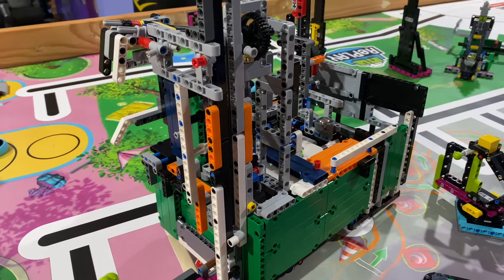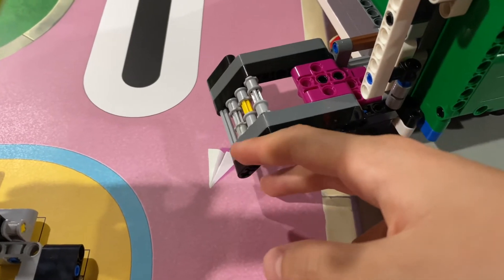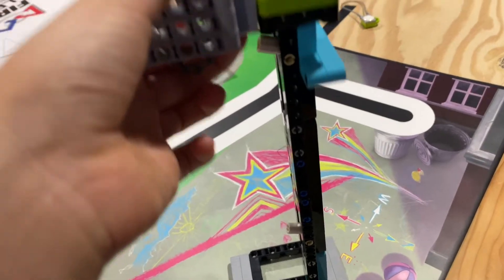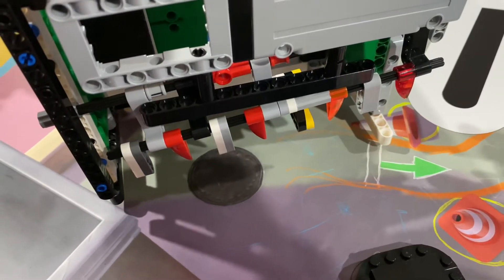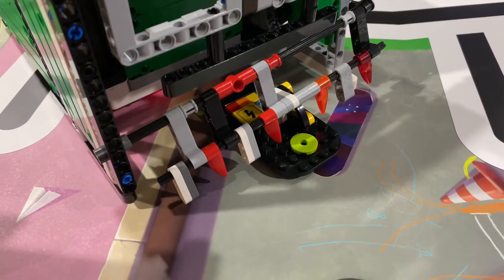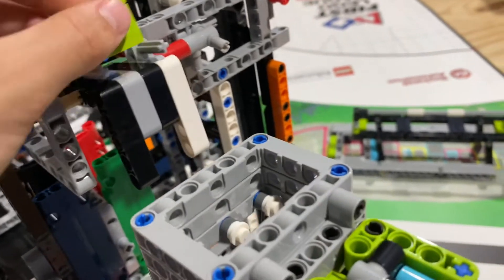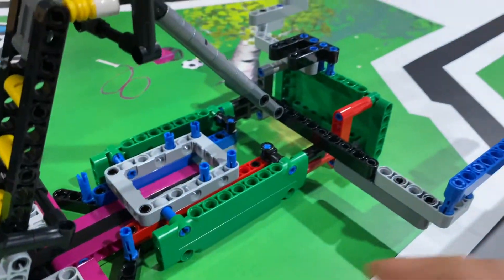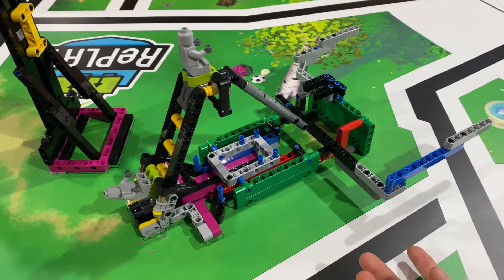FLL RePLAY - Run 1 Mechanisms - Basketball, Boccia, Weight Machine, Cell Phone